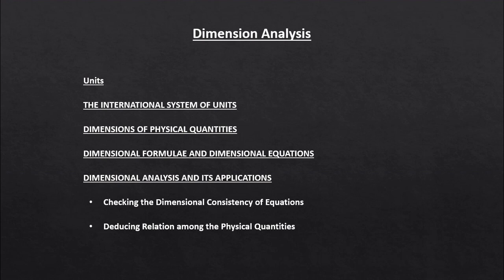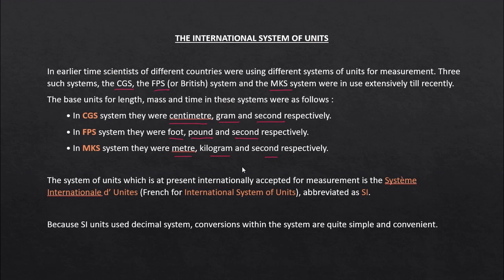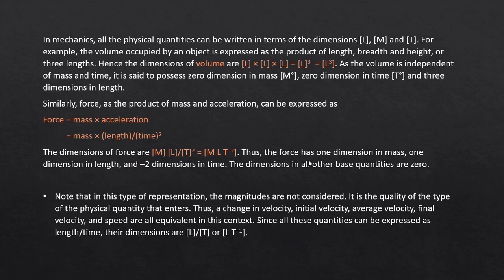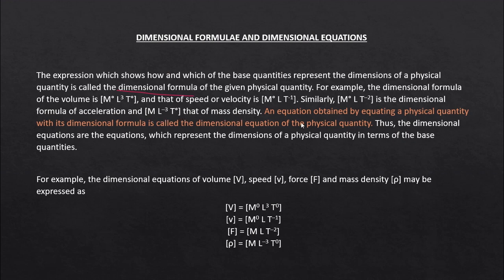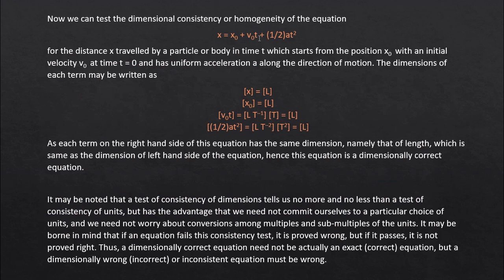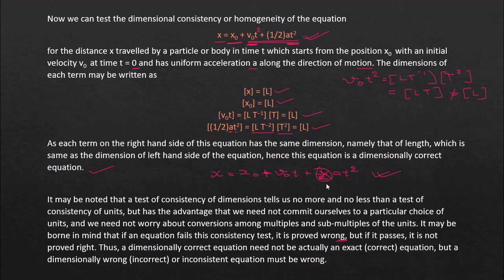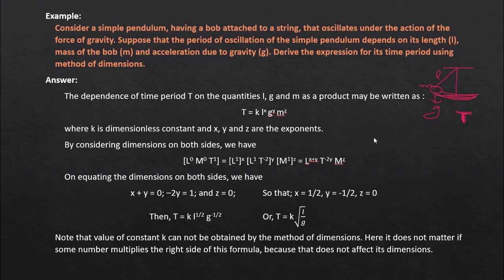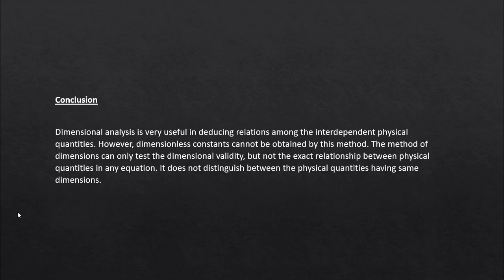Dimensional Analysis | Physics | NET CSIR Preparation | Competitive Exam Preparation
UnQuestionIt aims to provide quality tutorial videos to help you clear competitive examinations.

This video describes the basics and applications of dimensional analysis.